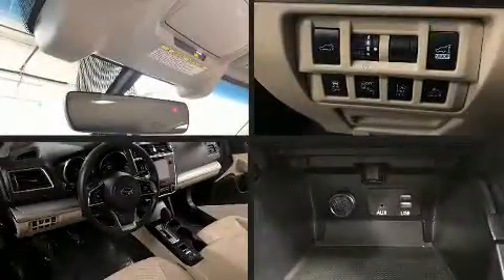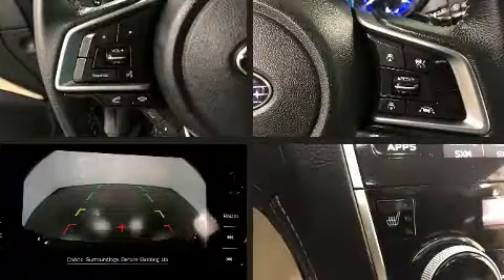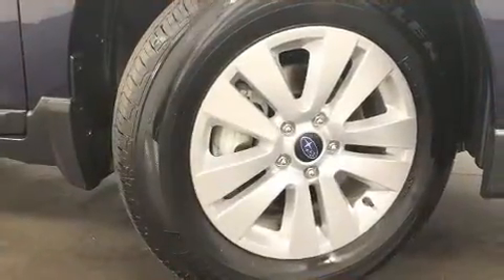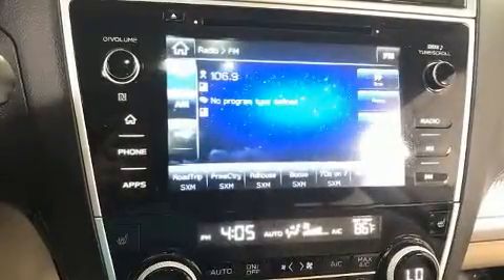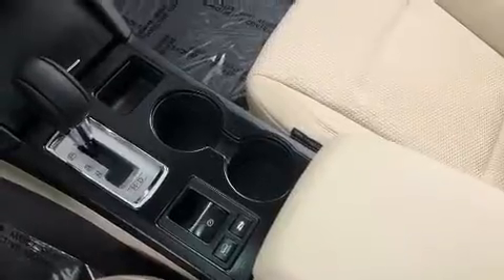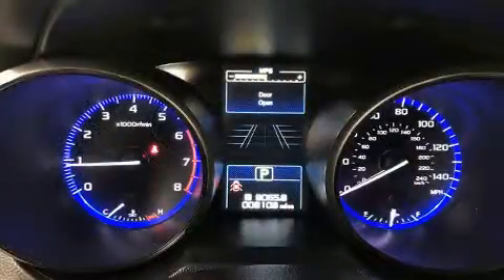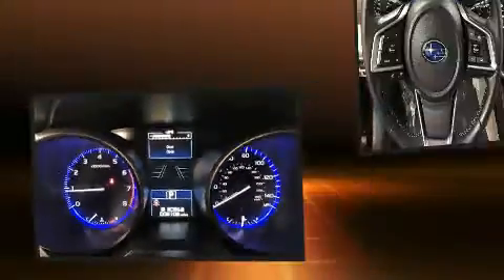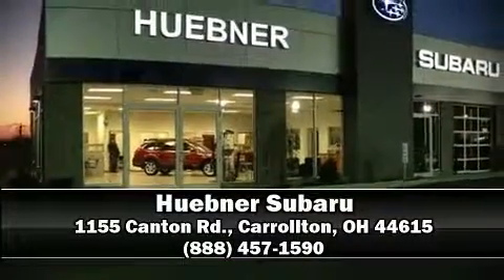2018 Subaru Outback Premium in Carrollton, OH 44615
Huebner Subaru
1155 Canton Rd.

Familiarize yourself with the 2018 Subaru Outback. With less than 10,000 miles on the odometer, this 4 door sport utility vehicle prioritizes comfort, safety and convenience. Smooth gearshifts are achieved thanks to the efficient 4 cylinder engine, and for added security, dynamic Stability Control supplements the drivetrain. The following features are included: a rear window wiper, 1-touch window functionality, a tachometer, automatic dimming door mirrors, front fog lights, tilt and telescoping steering wheel, and much more. Subaru also prioritized safety and security with features such as: dual front impact airbags with occupant sensing airbag, front side impact airbags, traction control, brake assist, anti-whiplash front head restraints, ignition disabling, an emergency communication system, and 4 wheel disc brakes with ABS. When road conditions become unpredictable, rely on all wheel drive to maintain outstanding control. This vehicle has achieved Certified Pre-Owned status, by passing Subaru's comprehensive certification process, including a comprehensive 152 point inspection! Our sales reps are knowledgeable and professional. They'll work with you to find the right vehicle at a price you can afford. We are here to help you.